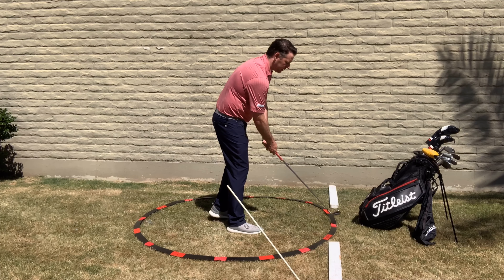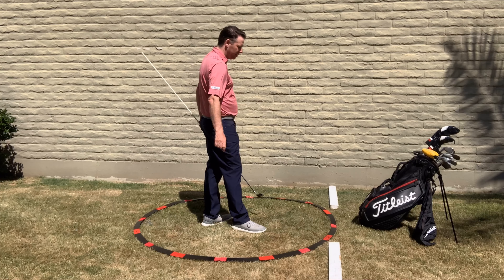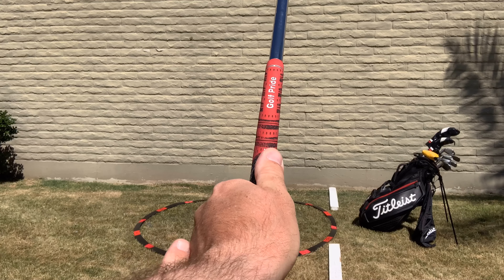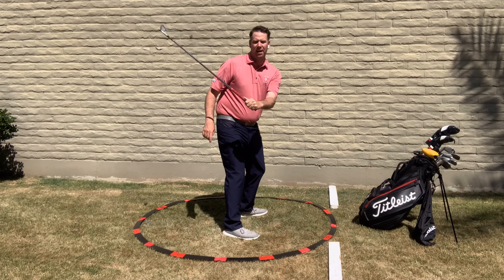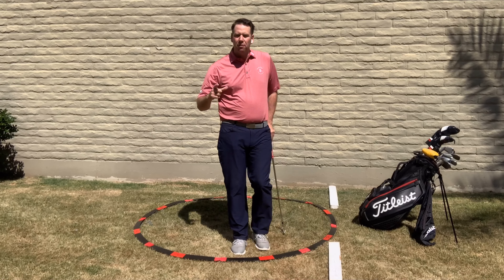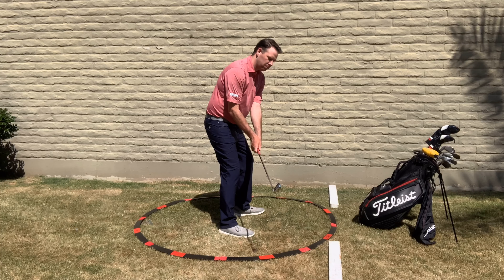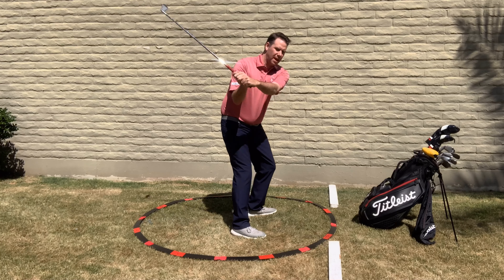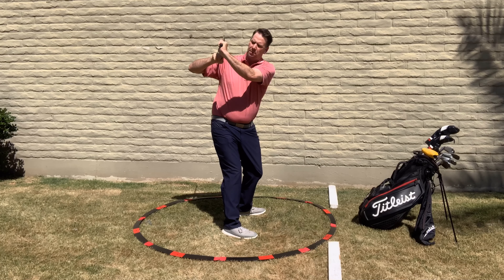GOLF: Perfect Backswing Part 2